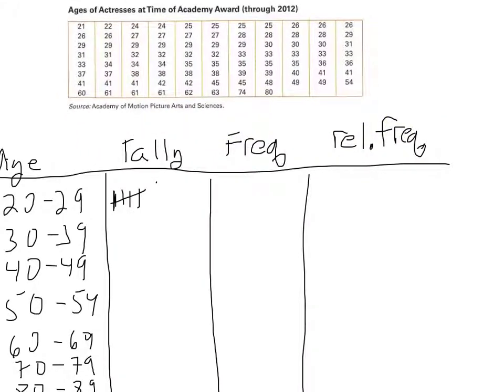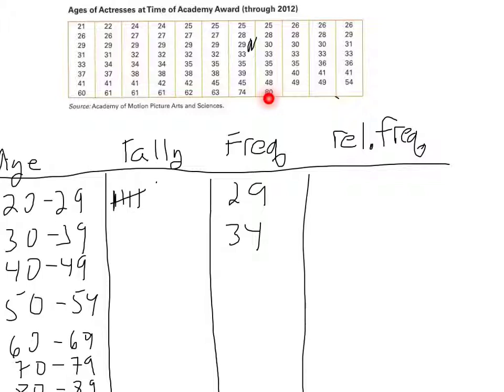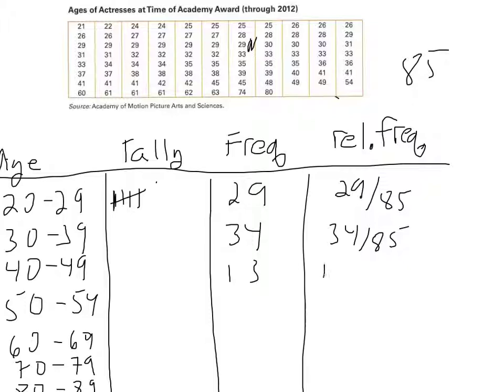BTT p 90 example 1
Binning data